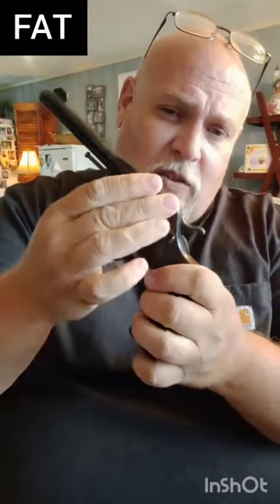1889 Navy Colt Revolver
1889 Nevy Colt Revolver.
Double Action Revolver built in 1891
by Colt.
Cool Cowboy gun.